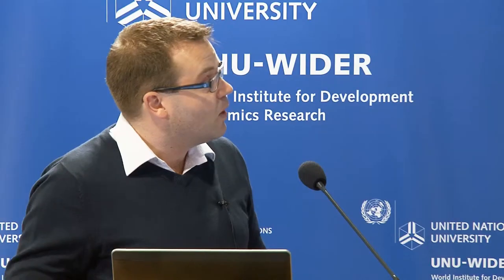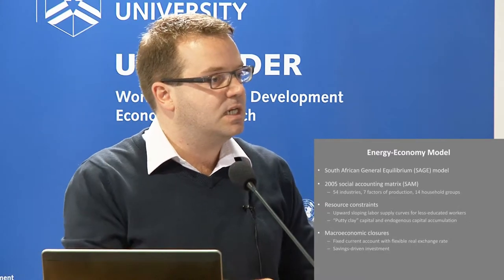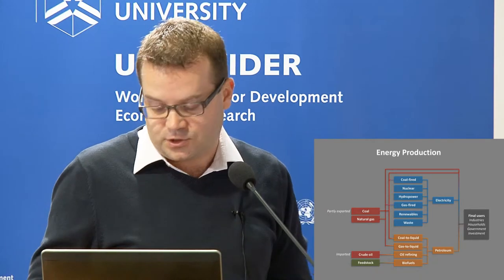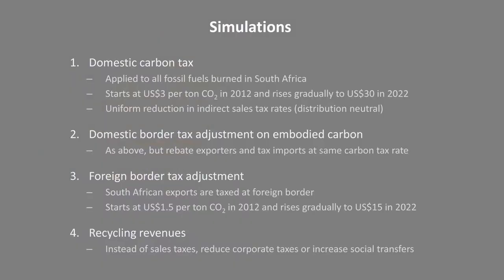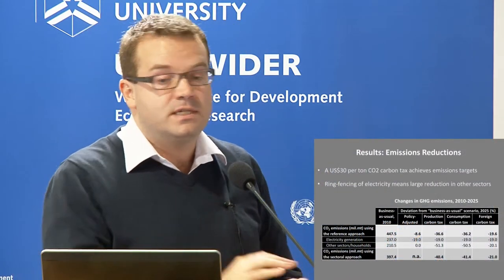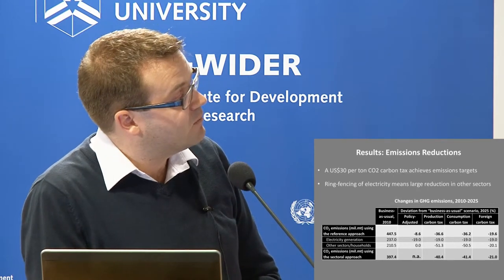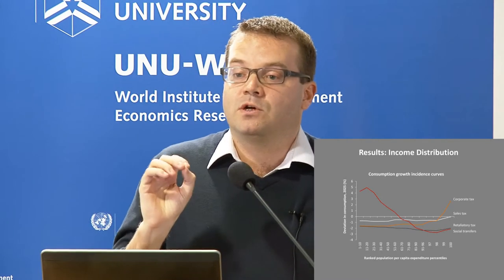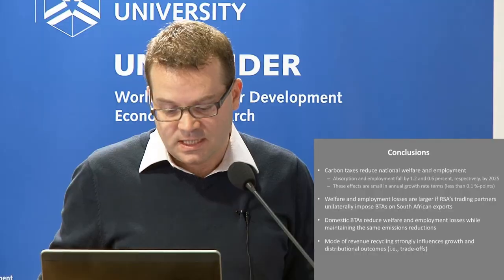UNU-WIDER Sept 2012: Session 4.2 - James Thurlow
James Thurlow gives a presentation on Economic Implications of Carbon Taxes in South Africa'.